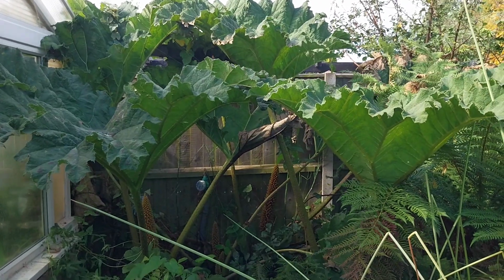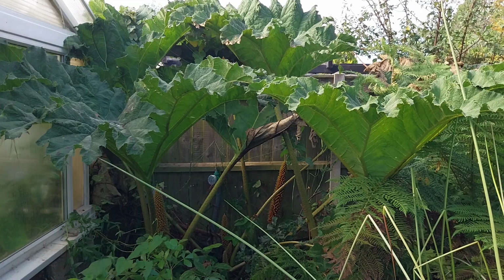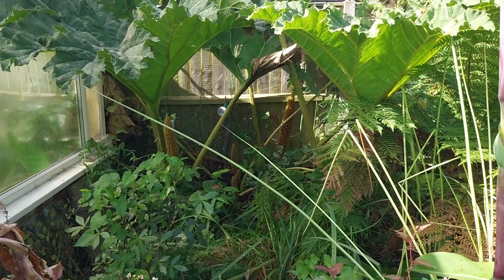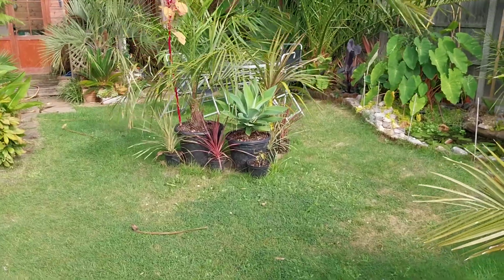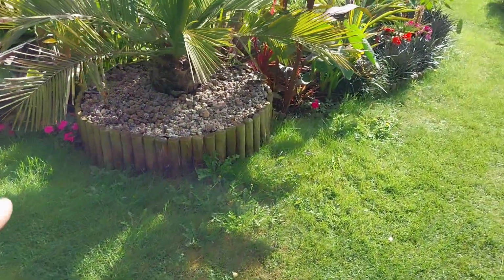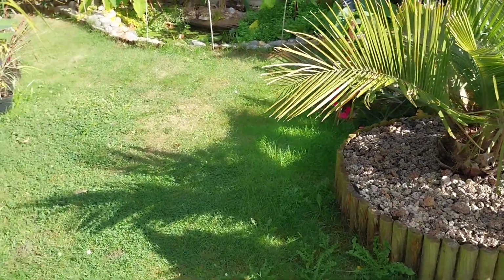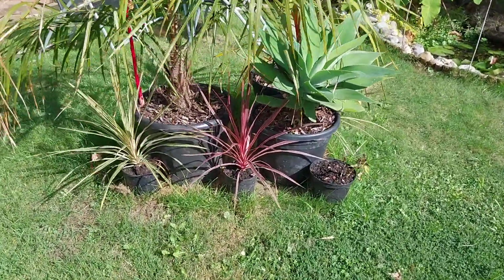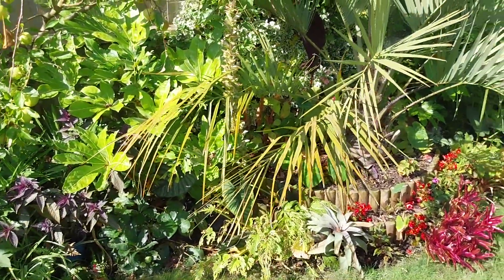Goodbye gunnera, hello new planting opportunities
New plans for my tropical uk garden